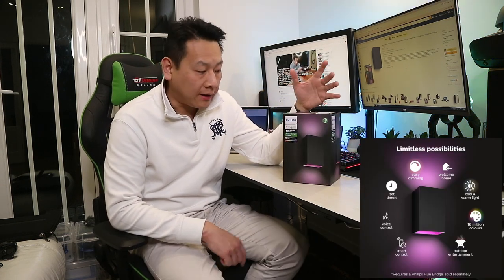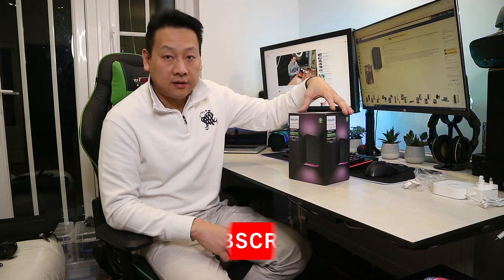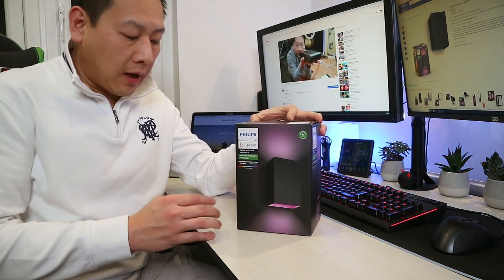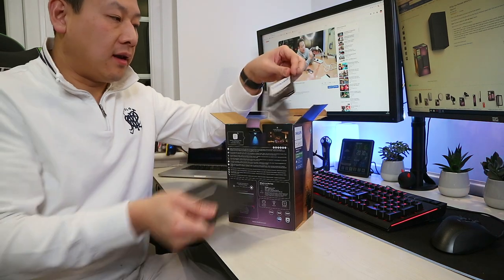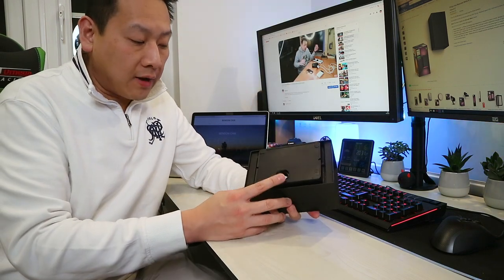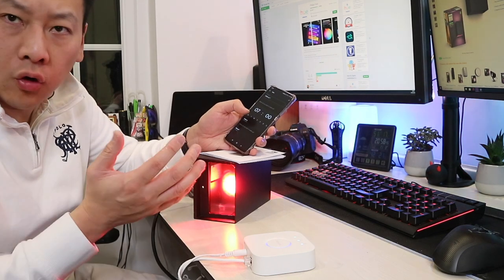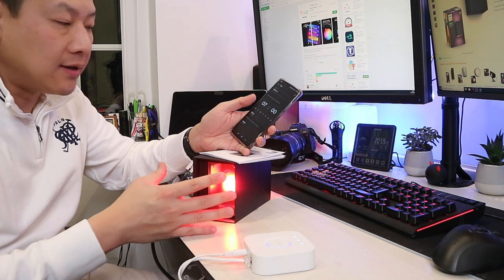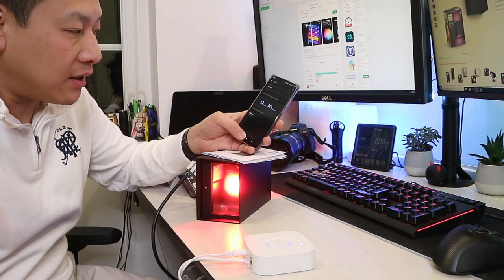Philips Hue Resonate White and colour Ambiance LED Smart outdoor Wall Light review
In this video I will go through the unboxing, setting the Philip Hue bridge, testing and demo the Hue smart wall light.

The wall light itself is of excellent quality, something I would expect a £130 product would be. I had it set up and running in less than 10 minutes, the hardest part will be mounting the light by drilling the wall and have the appropriate wiring or power supply to the back plate.

I tested the light in my garden and at 20 meters and through a wall and window the bridge controller have no issue connecting to the light and execute any commands I set from my phone app. The light is bright and the 16m available colour adjustment will satisfy any control freak out there.

I love how smooth and slick the hue app is, after all it is a high end product and Well done to Philips for making making such a high quality product.